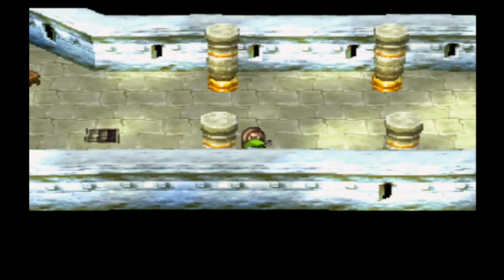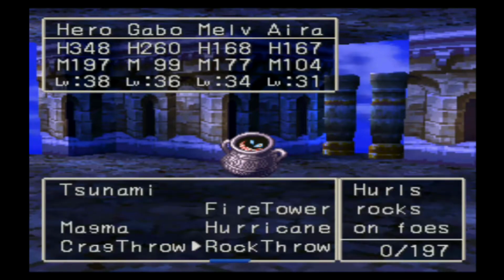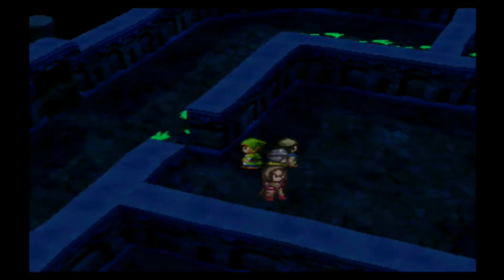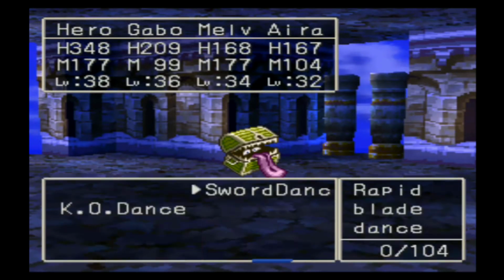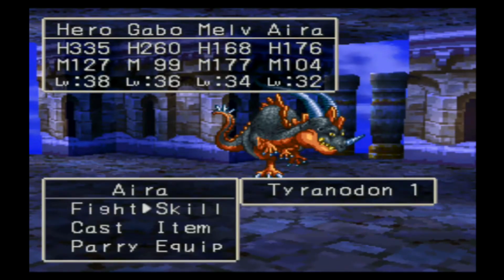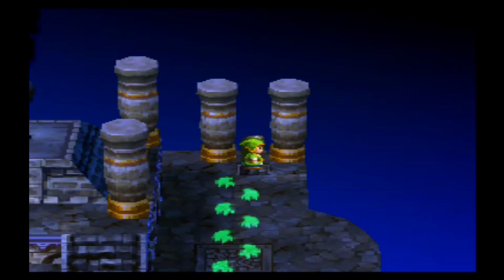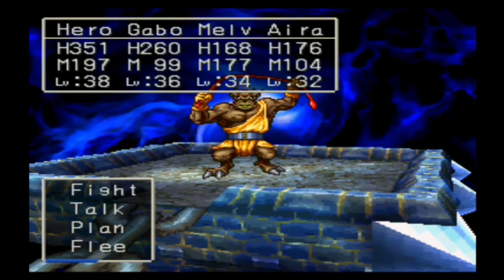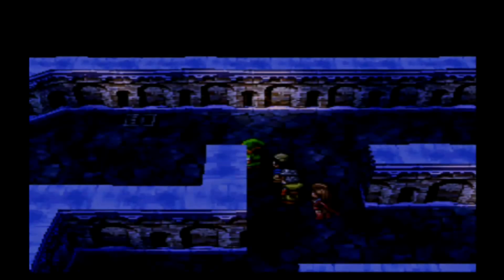Let's Play Dragon Warrior VII - Part 64 ~ Great Lighthouse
A Let's Play of Dragon Warrior VII(PS1 version)! I visit the Great Lighthouse in the Coastal region in this video.